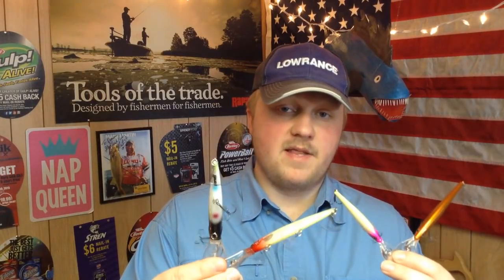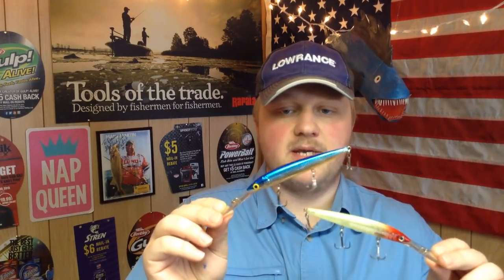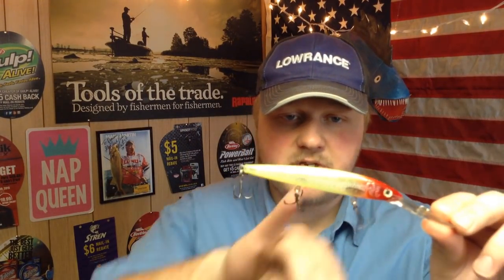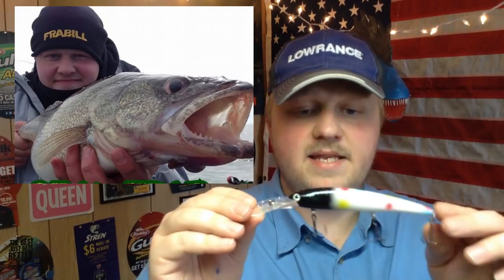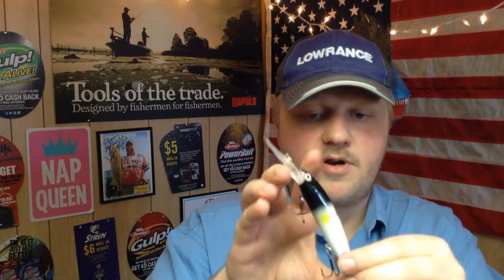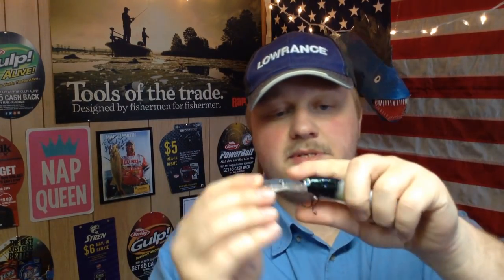Three of the Greatest Deep-Diving Walleye Trolling Lures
Whether it be Lake Erie, Saginaw Bay, Green Bay, or any other powerhouse walleye fishery, the Berkley Flicker Minnow, Rapala Down Deep Husky Jerk, and Bandit Deep Walleye Runner, play an essential role in many anglers' tackle boxes. I'm not saying you'll always catch fish when you troll these baits, but the odds are highly in your favor!